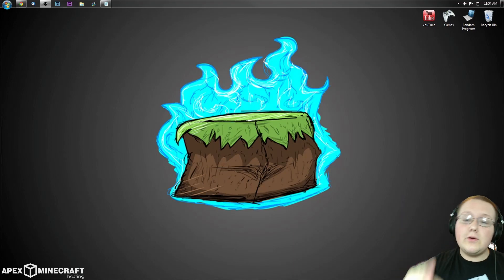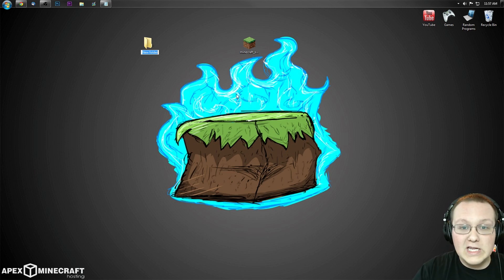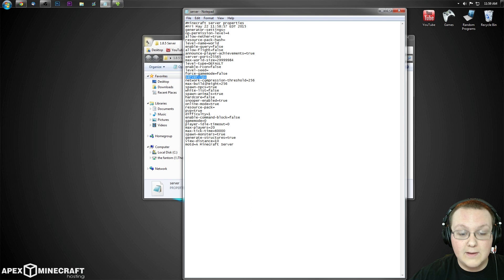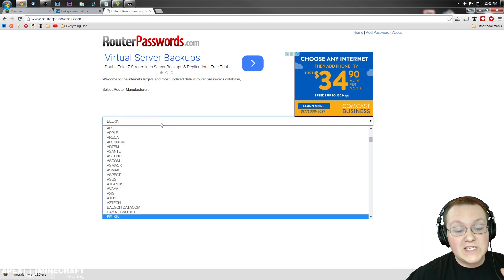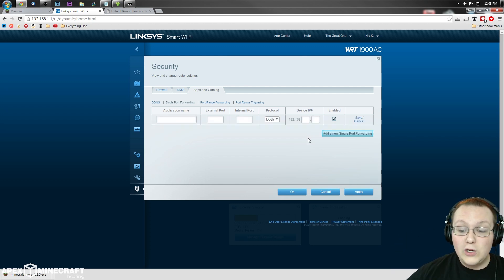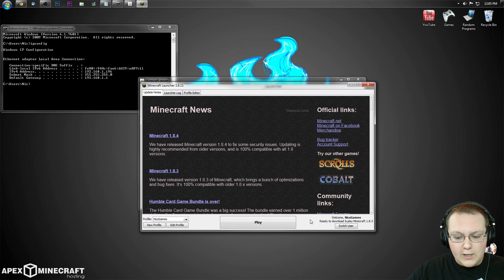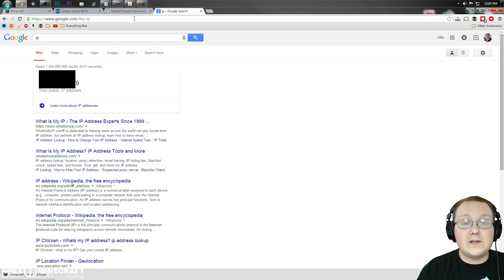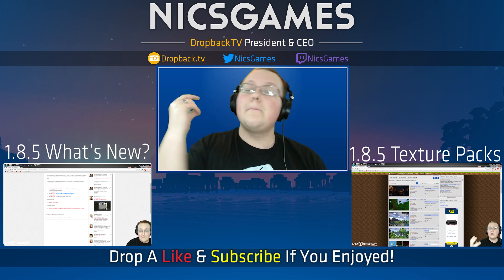How To Start Server In Minecraft 1.8.6/1.8.5 (Play Minecraft 1.8.6/1.8.5 W/ Your Friends!)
Do you want to start a Minecraft 1.8.6/1.8.5 server so you can play Minecraft 1.8.6/1.8.5 with your friends? Then, this is the video for you! It shows you exactly how to setup a free Minecraft 1.8.6/1.8.5 server so you can have fun and play Minecraft multiplayer with your friends! It really helps me out!

Q: It keeps saying "Java is not recognized as an internal or external source". What do I do? This article will help you fix that issue.

Q: How do my friends join my server?
A: You're friends have to type in your IP address, not your IPv4, into Minecraft. If they can not connect, make sure they type in :25565 after the Example IP: 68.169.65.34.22:25565. This makes sure they go through the correct port when connecting.

Q: I did everything correctly, but no one can join my server! What should I do?
A: Make sure that you're port forward has your IPv4 as your internal IP, and that you have both UDP and TCP being forward. Most routers have the TCP/UDP option that will work, but some do require you to add them separately. Also, make sure the port that is forwarded is "25565".

Q: When I type "ipconfig" in the CMD it says, "ipconfig is not recognized as in internal or external command operable program or batch file", what do I do?
A: Hit the "Windows Button" on your keyboard. It will open up the start menu. Search for "CMD" on the start menu. Right click on the "CMD" program and click "Run As Administrator". Now, the "ipconfig" command will work!

Q: After typing my default gateway into my browser, I don't get a login box/window. How do I fix it?
A: Contact your ISP (internet service provider), and tell them you are trying to login to your router and the default gateway didn't pull up a login page. They should be able to help you.

About This Video: This video shows you exactly how to get a server in Minecraft 1.8.6 walking you through the entire process step-by-step. It goes in-depth making sure that you know everything that you need to know when it comes to getting a 1.8.6 Minecraft server. It even shows you how to get your public IP so your friends can join your server, which is really why everyone wants a Minecraft server - to play with their friends!

This will also help you better understand how to port forward on your router as this is a port forwarding tutorial. Port forwarding opens ports on your router to allow outside connections through. Thus, making it possible for your friends, family, ect to your server as they will be able to make a connection to your internet using that port - 25565 in the case of Minecraft.

Nevertheless, I hope you did enjoy this video. It really helps me out, and it meas a lot to me! Thank you in advance!